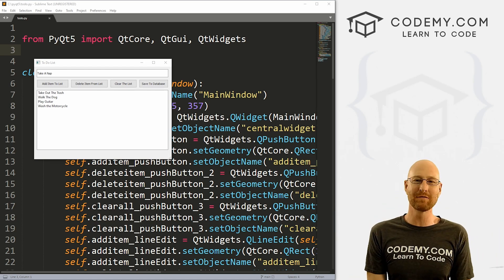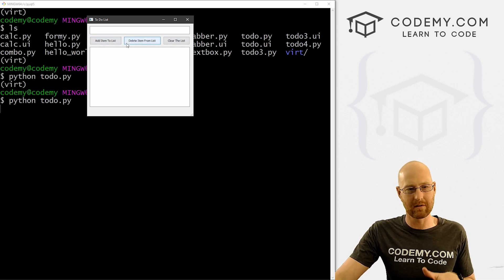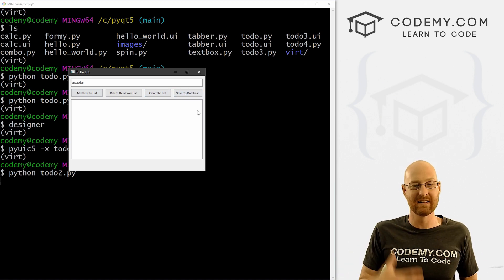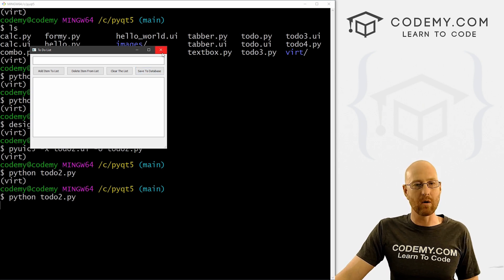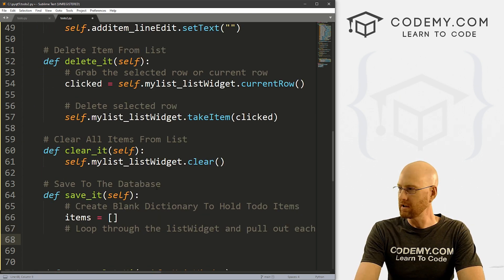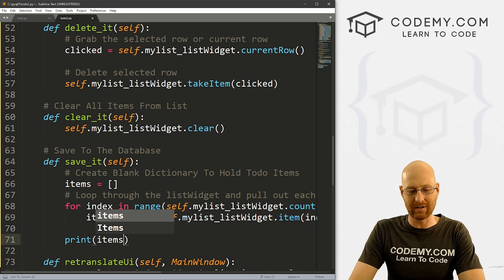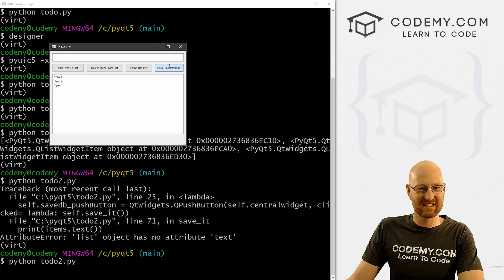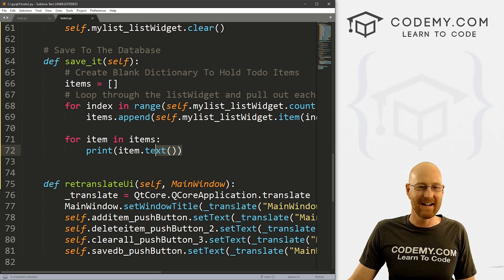Add A Database To Our ToDo List part 1 - PyQt5 GUI Thursdays #14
In this video we'll start to add a SQLite3 database to our Todo List GUI App with PyQT5 and Python.

First we need to add a button to our app that allows us to save to the database. We'll do that using the Designer.

Then we'll need to refactor our code from the last video to deal with that new button.

After that we'll write some code to loop through the listWidget list box and pull out each item in our To Do list and append it to a Python List that we can later add to the database.

Timecodes
0:00​​ - Introduction
2:11 - Add Save Button To Designer
4:10 - Copy Paste Old Code To New File
6:11 - Create Save_It Function
7:08 - Append Items From List Widget To List
10:15 - Print List Items To Terminal
12:42 - Conclusion